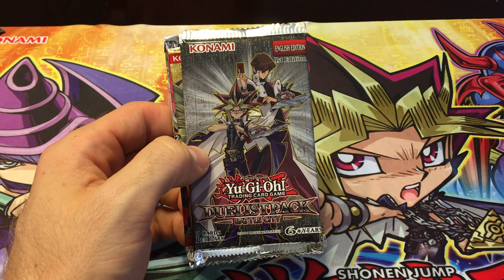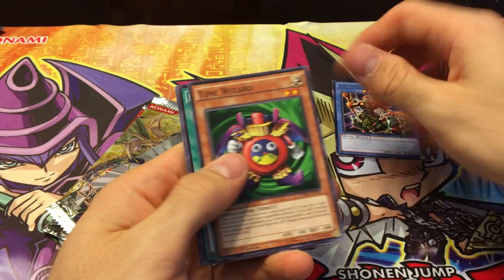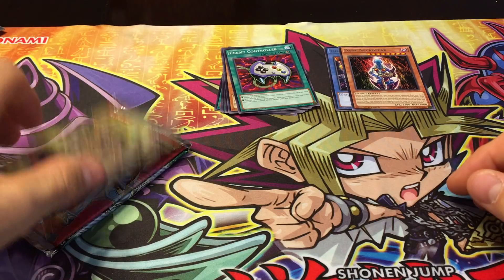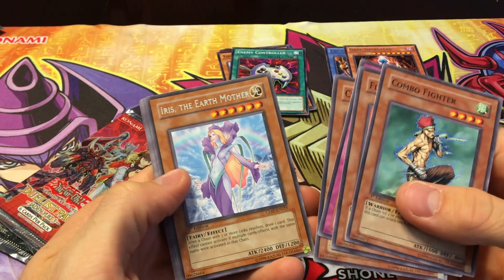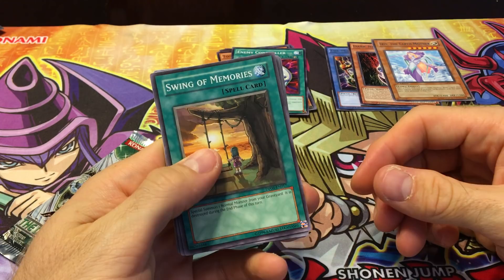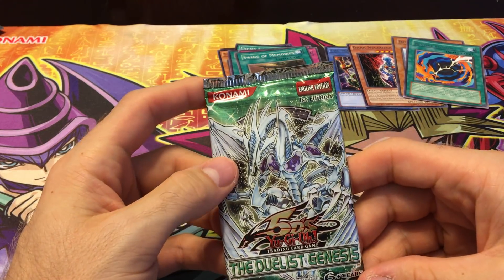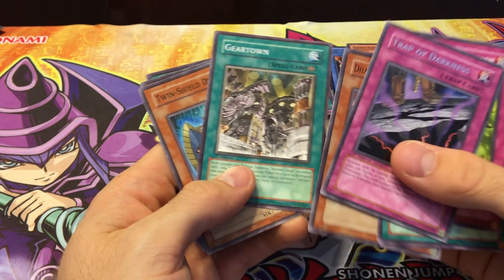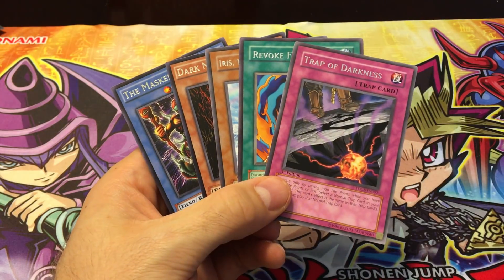Yu-Gi-Oh! Random Pack Opening: CDIP, DPBC, 1stTDGS and DP06!